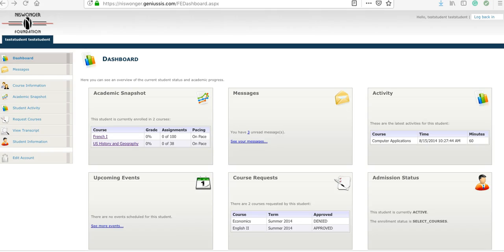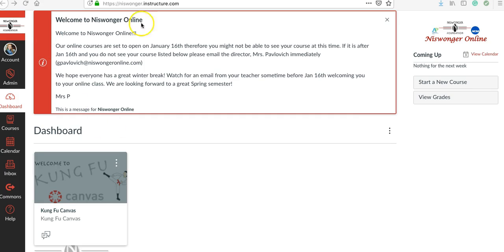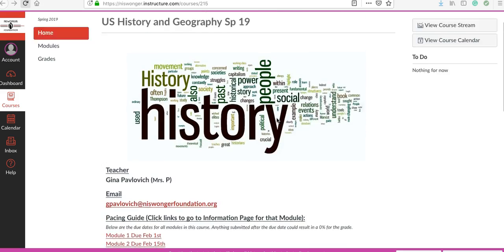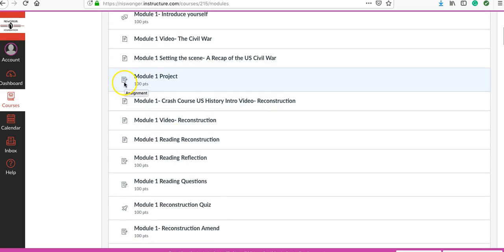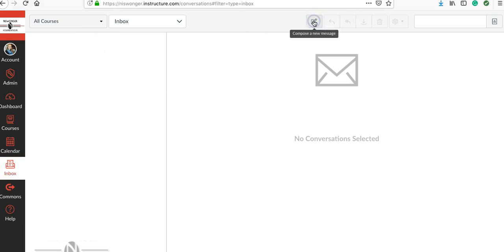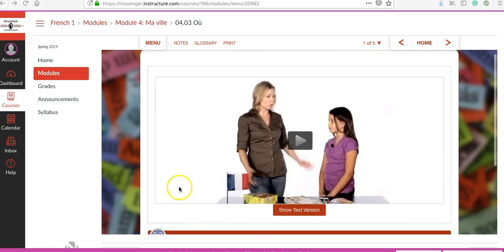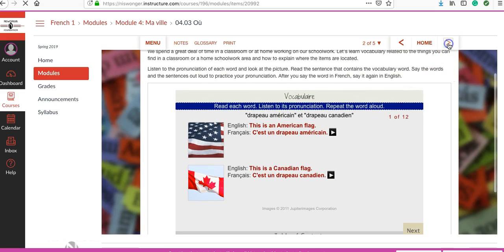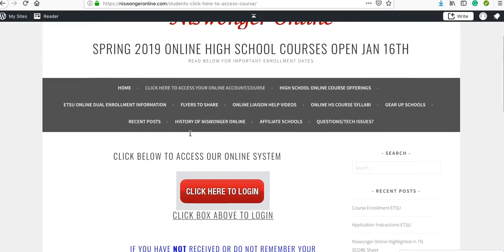Student Welcome and How To